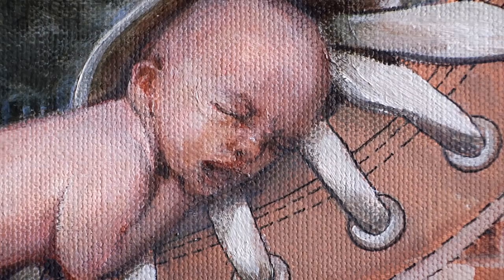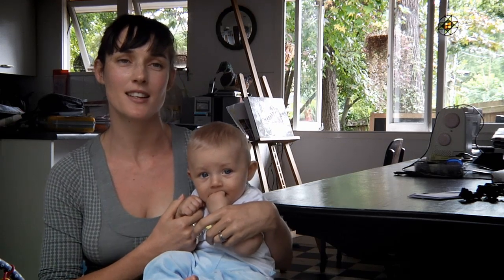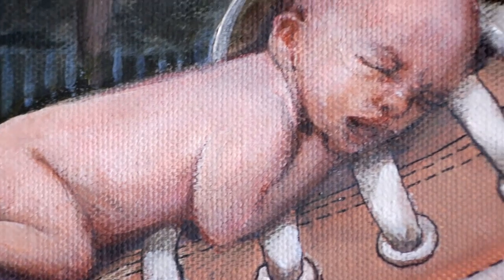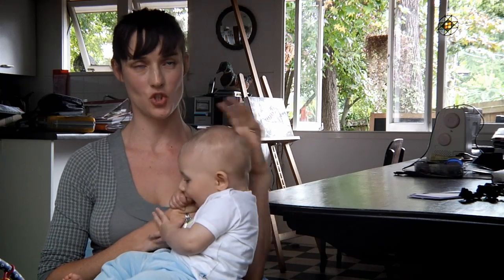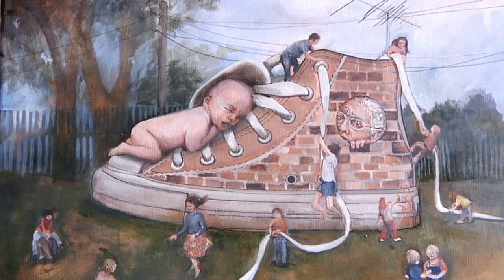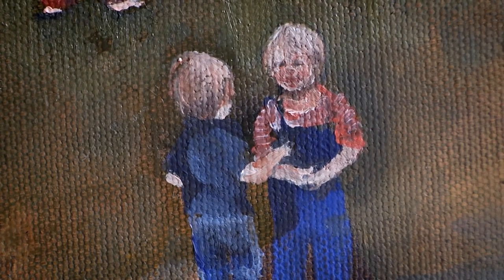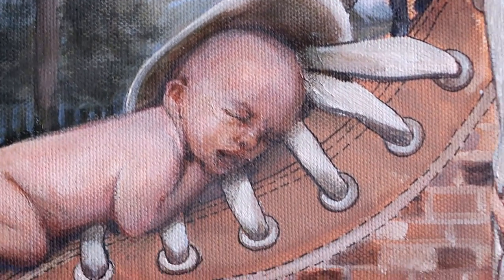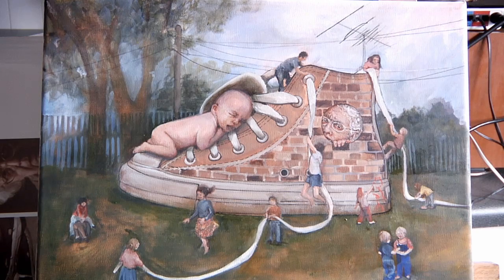Artist Doco: Danielle - Part 3